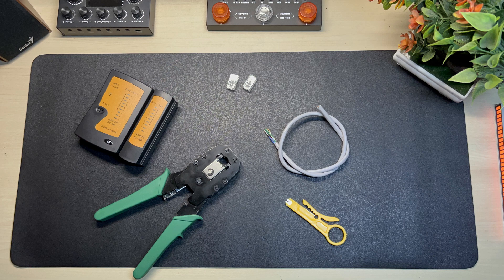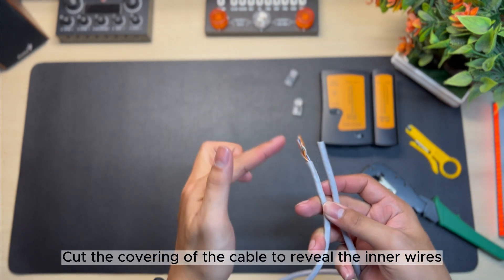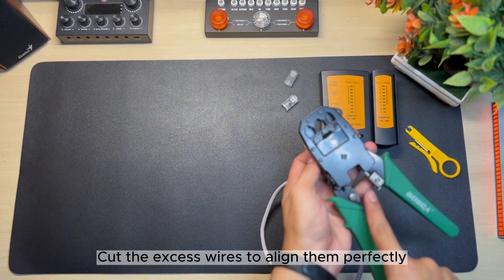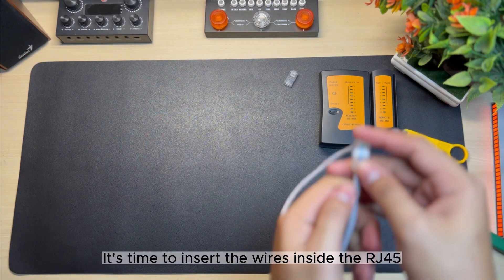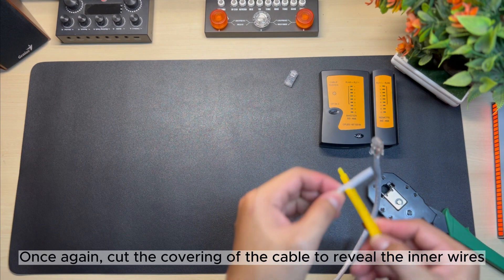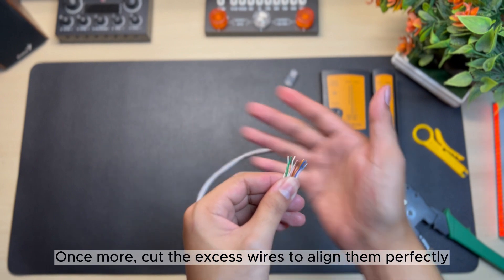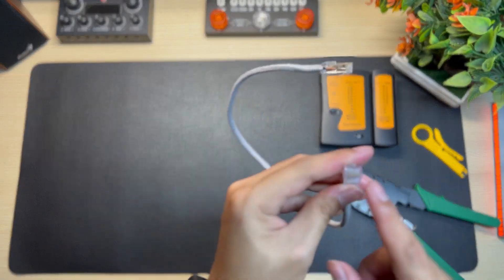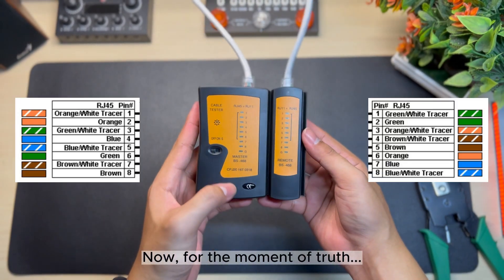CROSSOVER Cable Tutorial | Network Technology 1